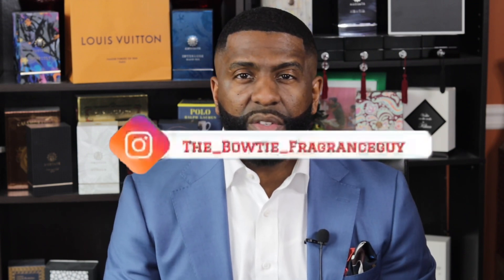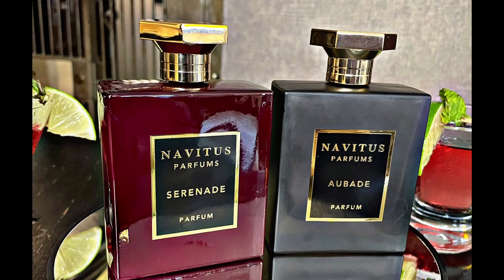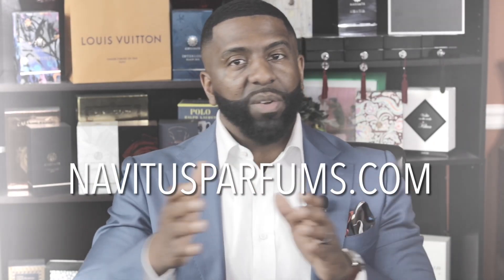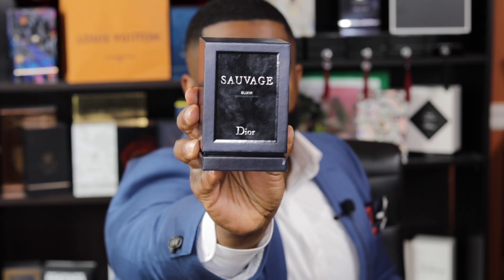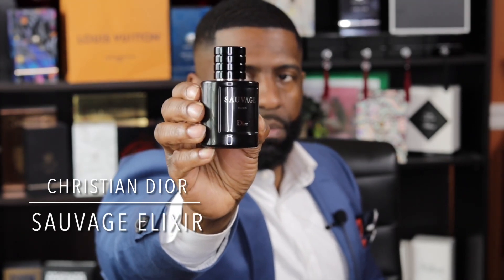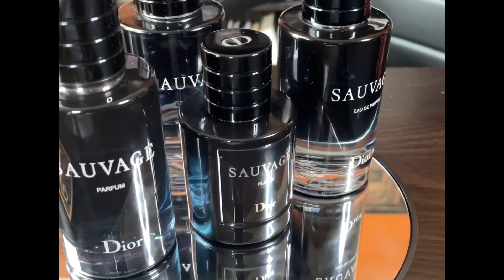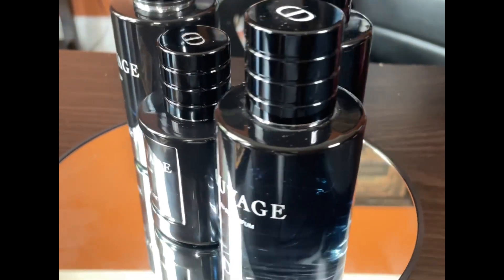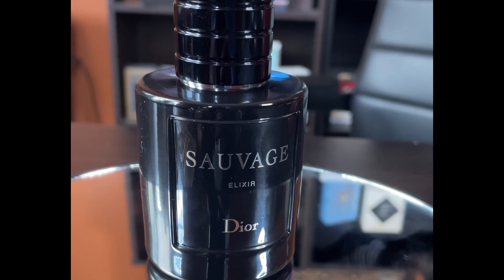New DIOR SAUVAGE ELIXIR! Full Review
In this video I will give a full review of the newest release from the house of Christian Dior, Dior Sauvage Elixir!

OTHERS CHANNELS:

(MADDENBTW23 YT)

Ombré Nomad
Tam DAO

BLUE FRAGRANCES:

Blvgari Blu
Coach Blue

10 Sexy Fragrances
Straight to Heaven Extreme
Dolce & Gabbana The One EDP Intense
Guerlain Ideal-Edp
Givenchy Gentleman EDP-

3 of my Favorite Fragrances:

Oud Wood
Original Santal

-My Equipment-

the_bowtie_fragranceguy